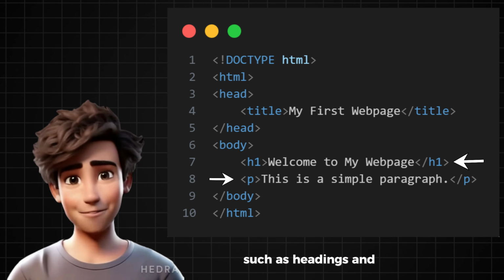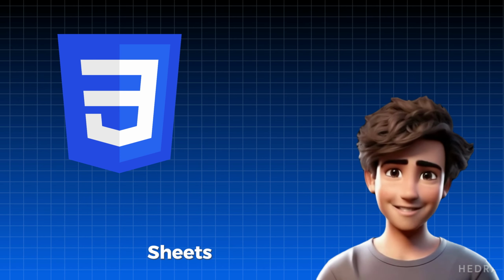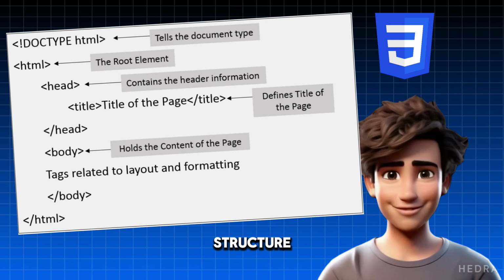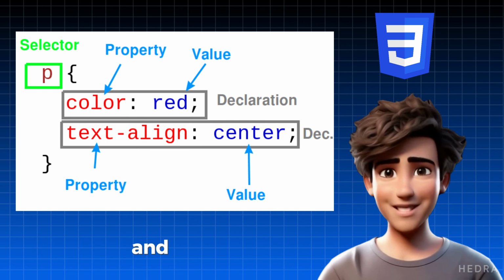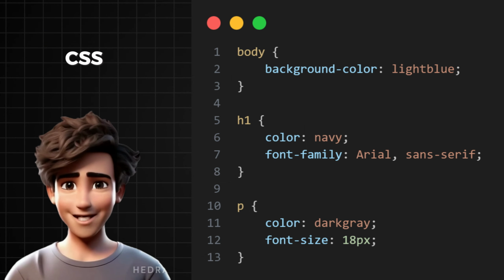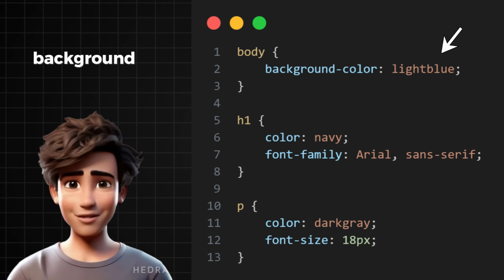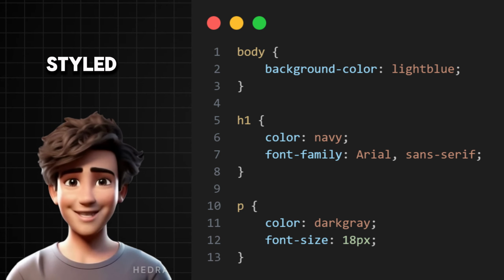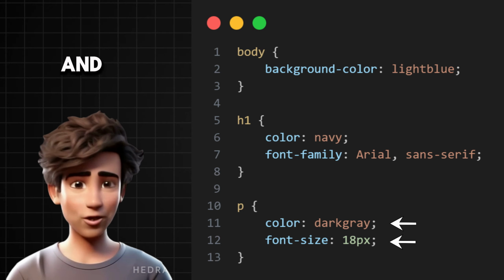Web Development 101: HTML & CSS Basics Explained! 🌐✨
🌐 **Welcome to Web Development 101!** 🌐

In this video, we break down the fundamentals of web development with a focus on HTML and CSS. Whether you're a complete beginner or looking to brush up on your skills, this tutorial has got you covered!

1. **What is HTML?** 📝
   - The backbone of any website, HTML structures your content.
   - See a simple HTML code example and understand its components.

2. **What is CSS?** 🎨
   - CSS adds style and flair to your web pages.
   - Learn how to use CSS to change colors, fonts, and layouts.

3. **Static vs. Dynamic Websites** 💡
   - Understand the key differences between static and dynamic websites.
   - Learn why HTML and CSS create static websites and the role of dynamic elements.

- Get a clear, concise introduction to web development.
- Visual examples and easy-to-follow explanations.
- Tips for creating stunning, functional websites with just HTML and CSS.

Don't miss out on this foundational tutorial that will set you on the path to becoming a web development pro! 🚀